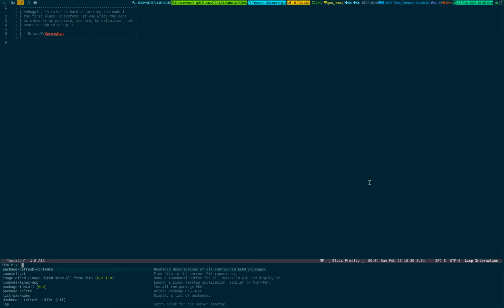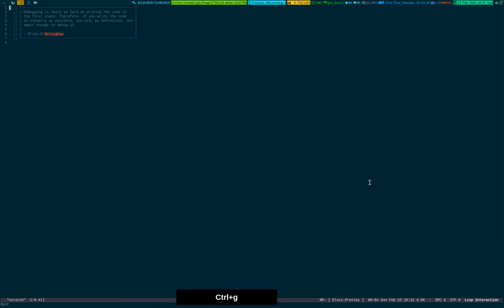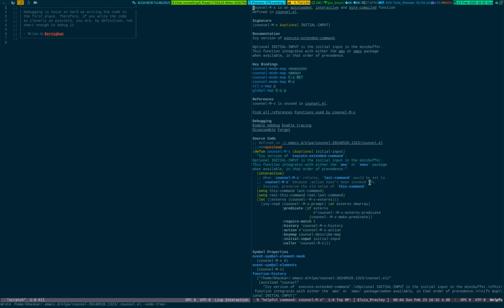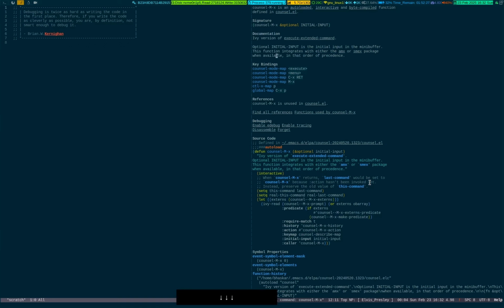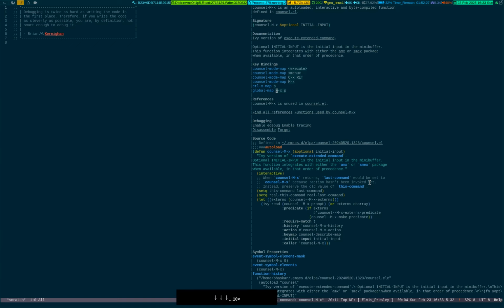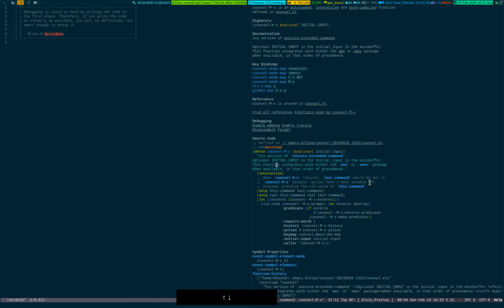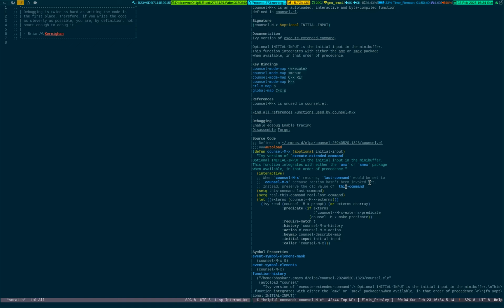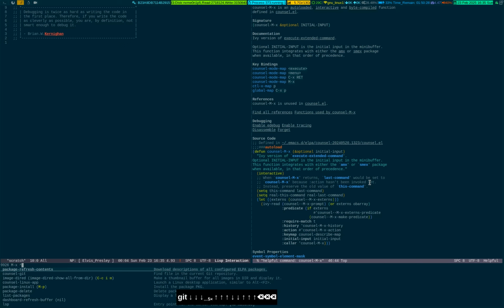Emacs Counsel M X Is A Bloody Good Way To Find Commands 2025_02_23_16:29:00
In this video, you will see, Emacs Counsel-M-x is function to help find command in a easy manner.